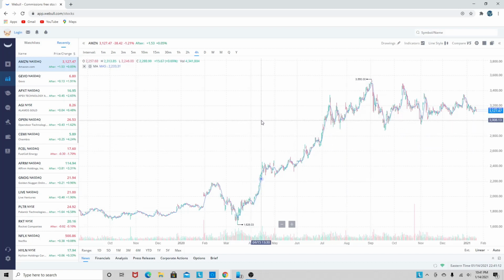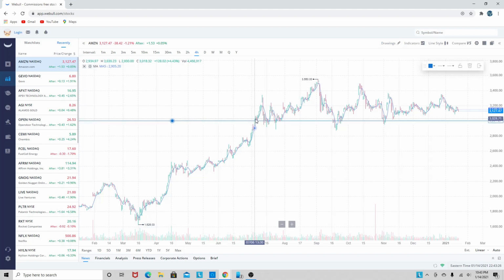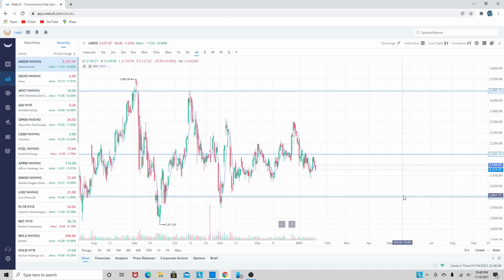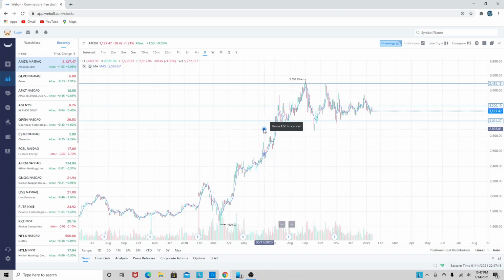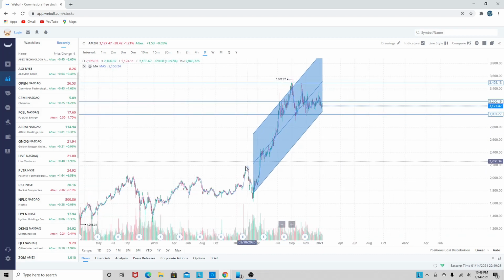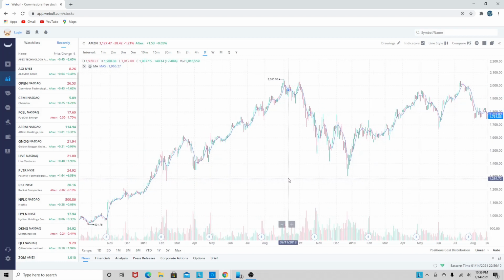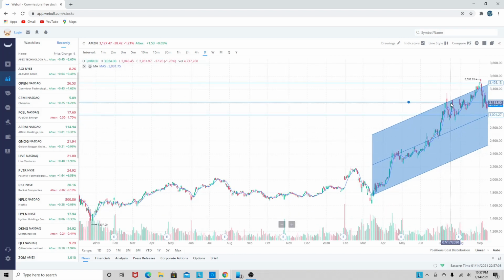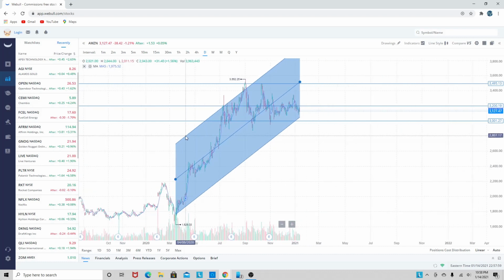Financial Education : Amazon Stock Price Prediction (2021) And Chart Analysis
In this video we will provide financial education on Amazon stock , by mapping out the key support and resistance areas on the daily chart. We will also be giving you our 2021 price prediction for Amazon stock.